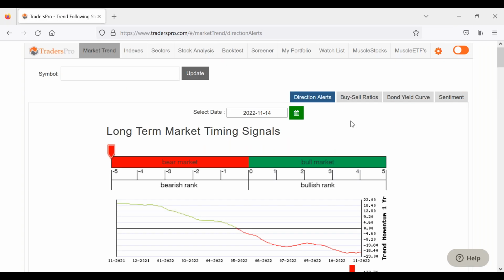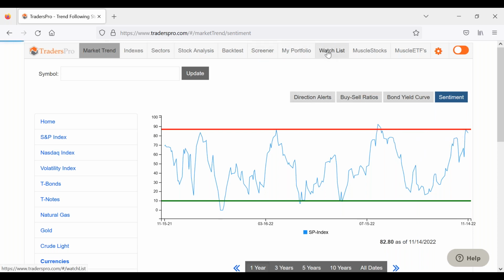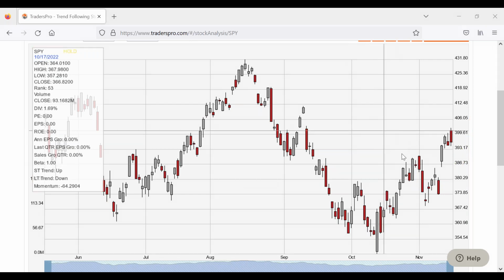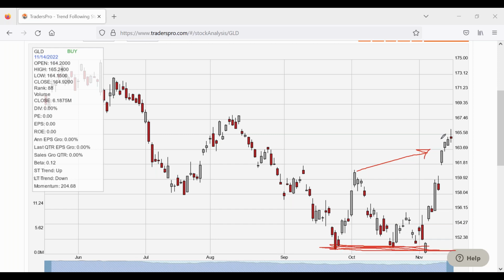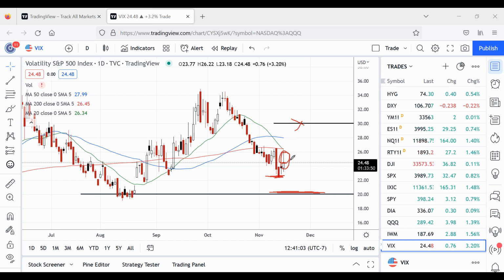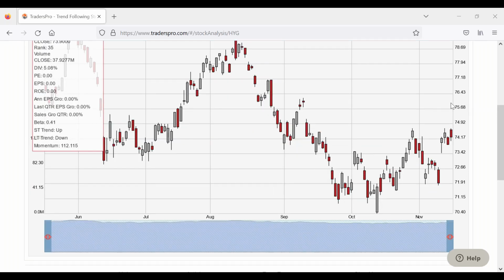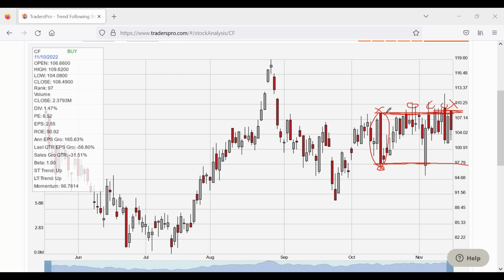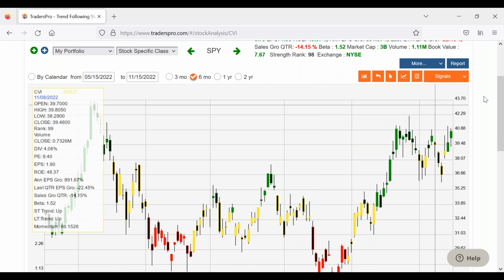Current Market Analysis Equities, Bonds, Commodities 111522